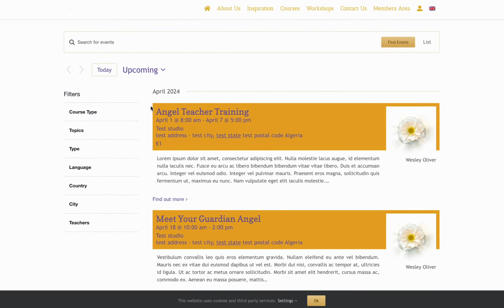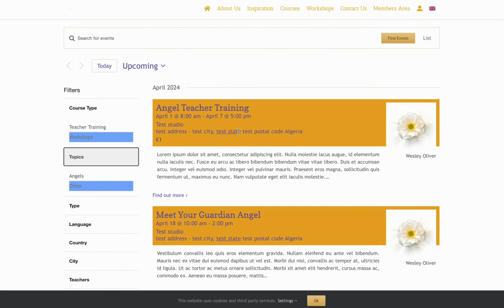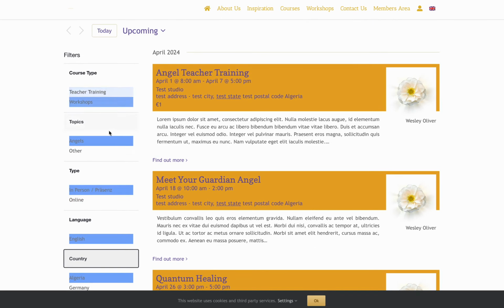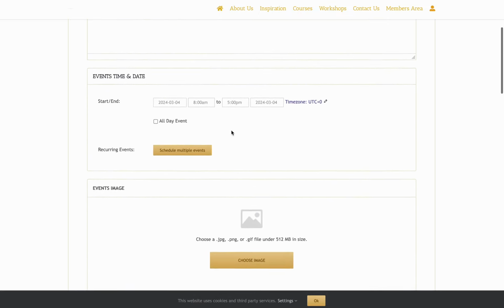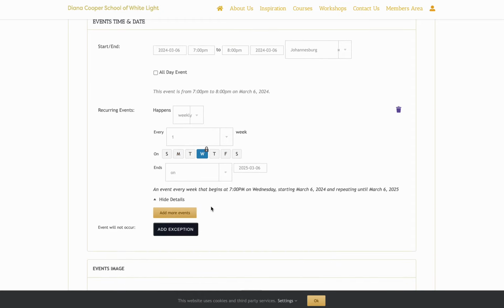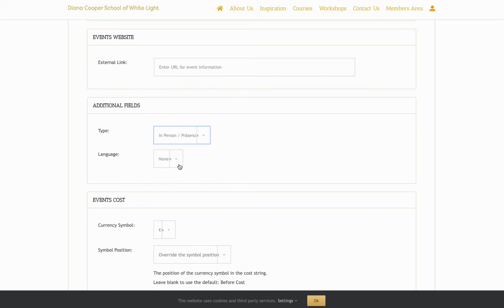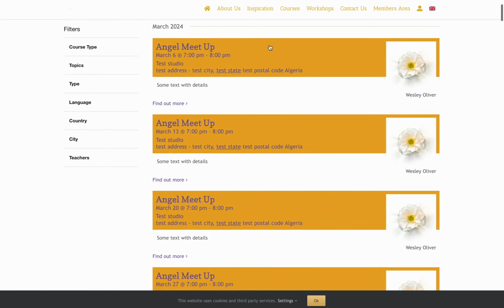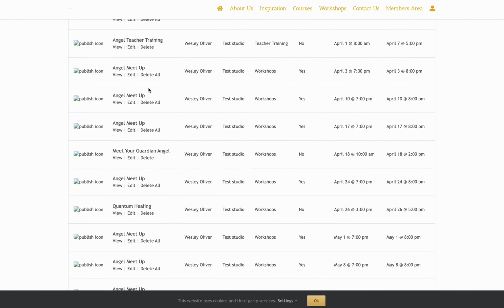Website Changes - March 2024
A short overview of upcoming changes that improve how events are added and searchable on our website.